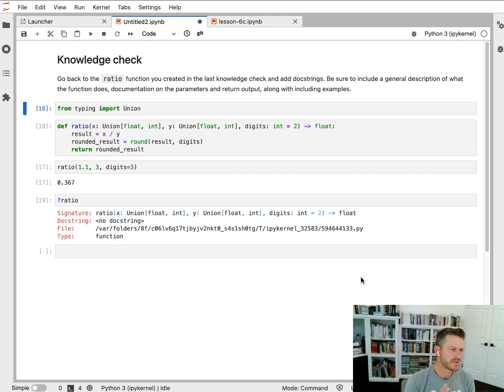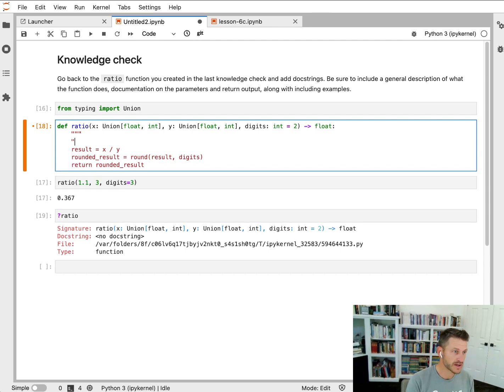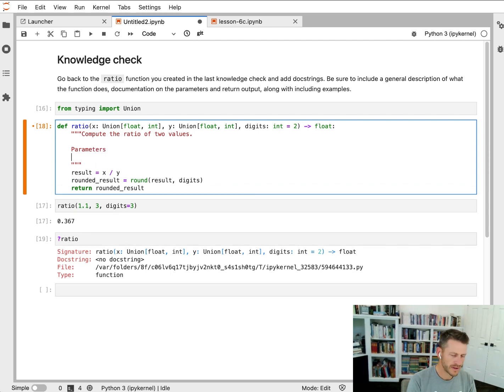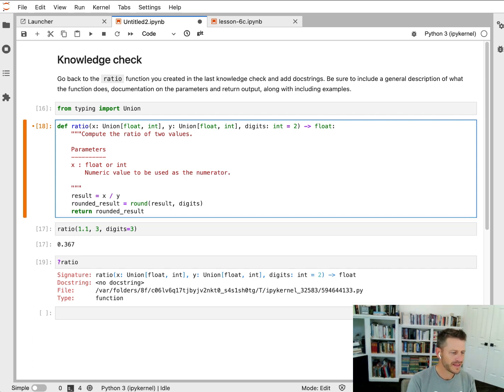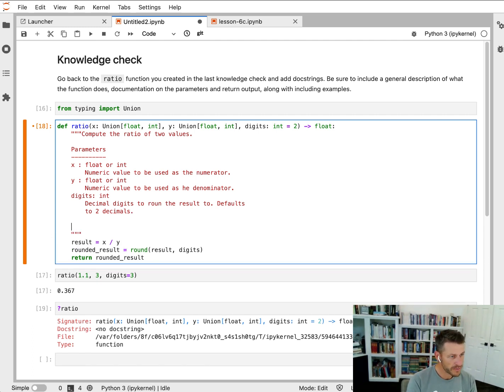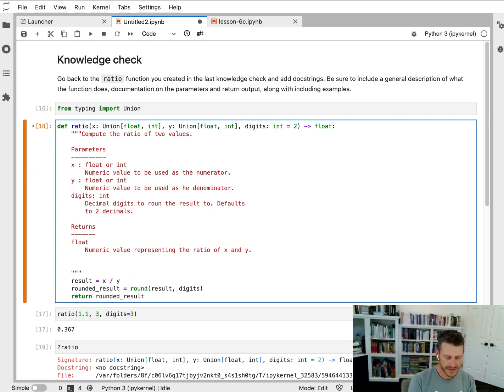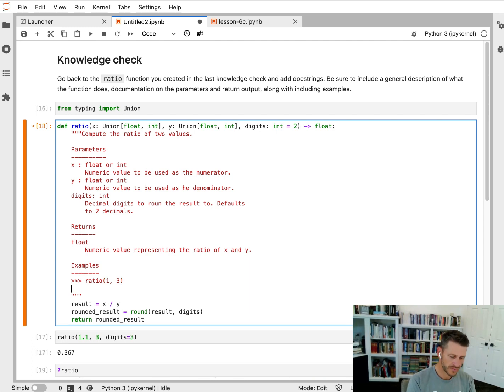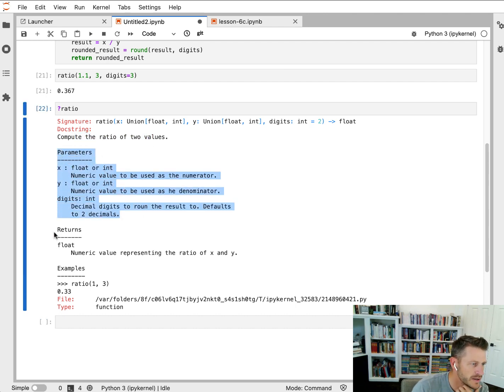Function Docstrings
This video accompanies the Docstrings section and the associated knowledge check in Lesson 6c of the online textbook